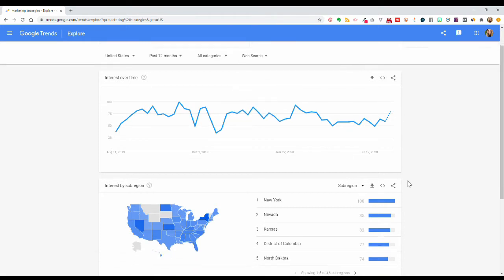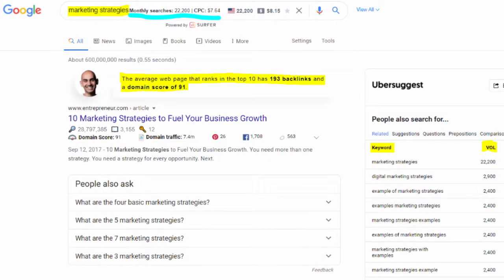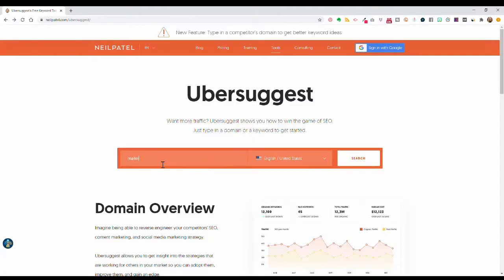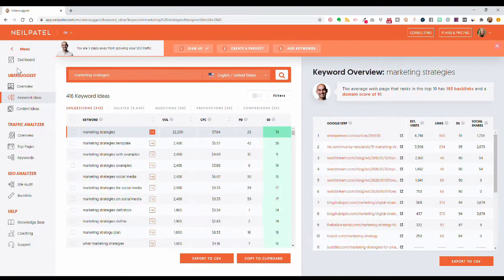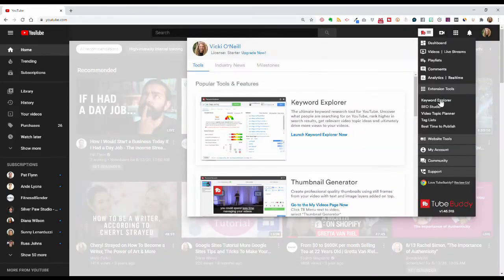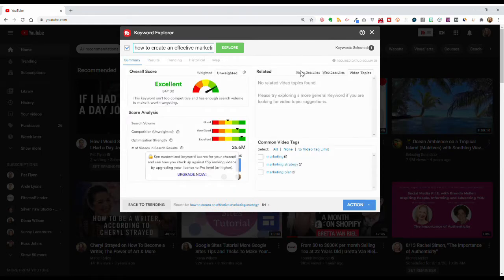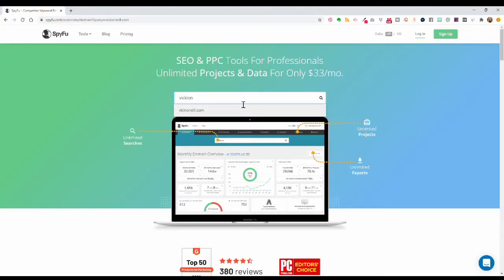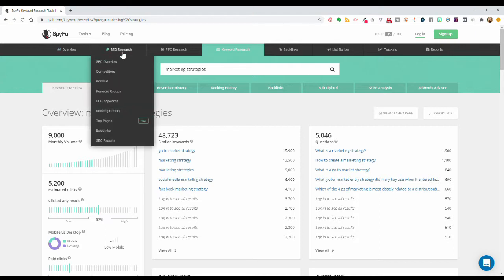How to Do Market Research On Your Own With These 5 Tools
How to do market research on your own with these 5 tools that are free and easy to use will help you keep your finger on the pulse with what's going on in your industry, market and competition.

To learn what Marketing Effectiveness is, get your score and download the Marketing Strategy Checklist, visit:

To learn about my 6-Step Approach to Creating Marketing Content for the Customer Journey: